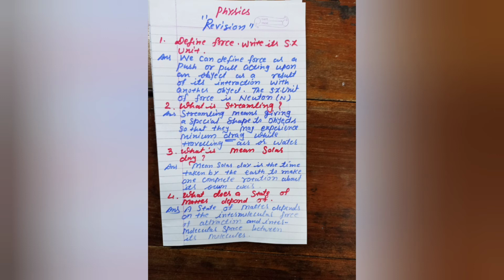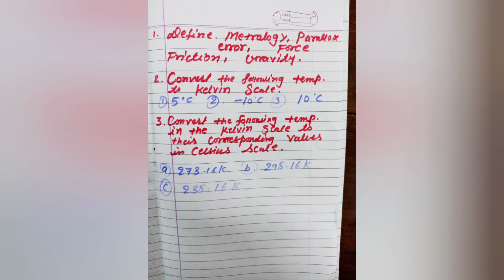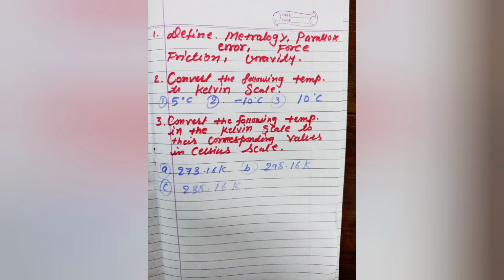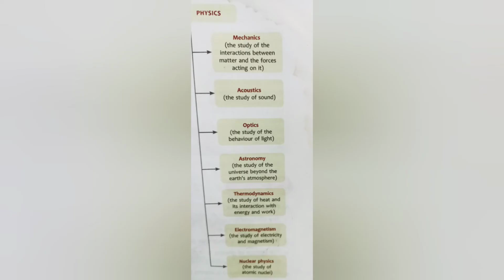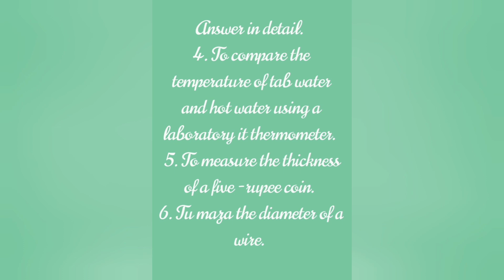Physics, Revision Video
Answer in short
Answer in detail